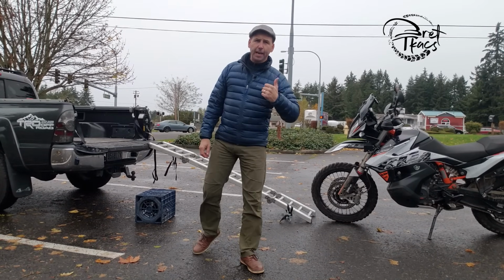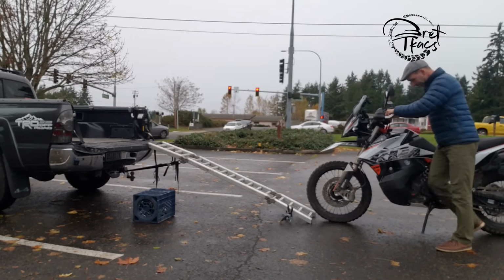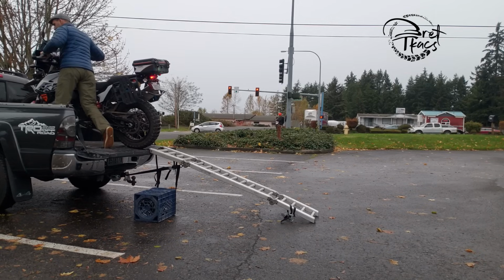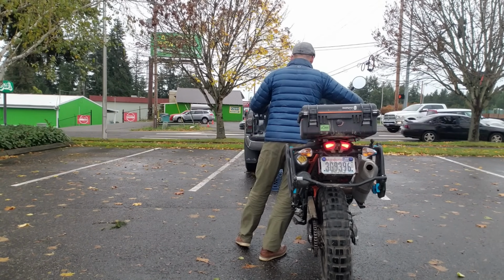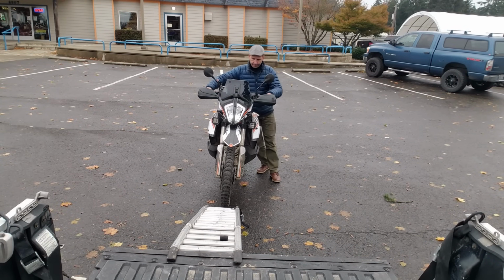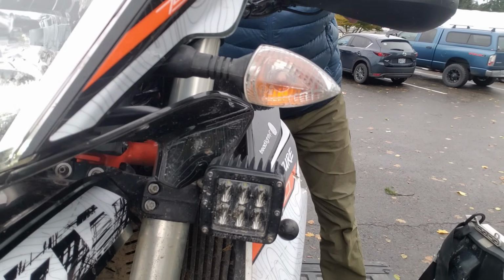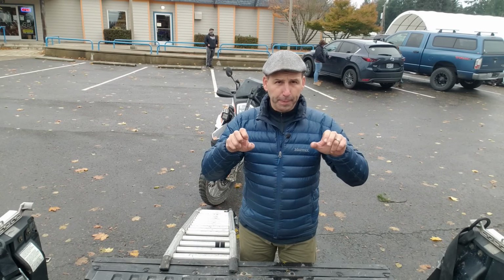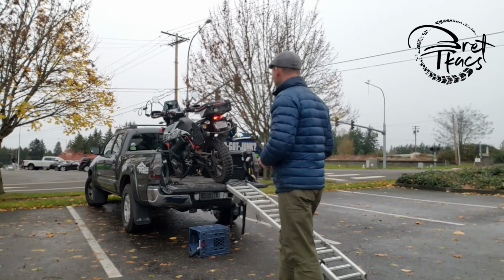Safely and easily load a motorcycle using a single ramp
This is the first half of a two part video on how to easily load a motorcycle when using a ramp into a truck or trailer.

I show you how to load a large adventure motorcycle into my Toyota Tacoma using the motorcycles own power.

For info on the ramp I used go to readyramp.com (I am not a sponsored channel so this is not a paid endorsement, this ramp is really awesome)